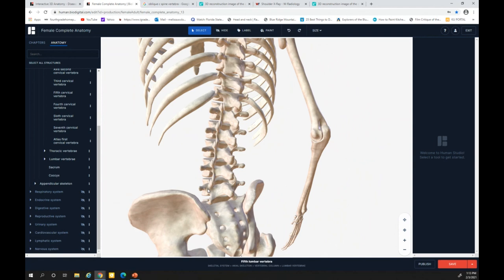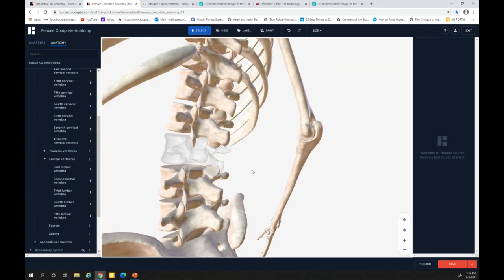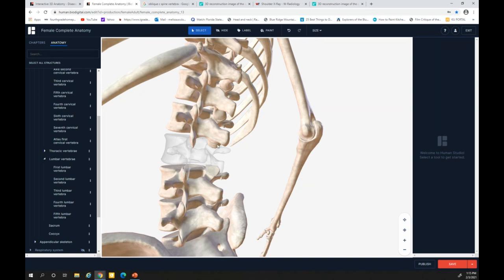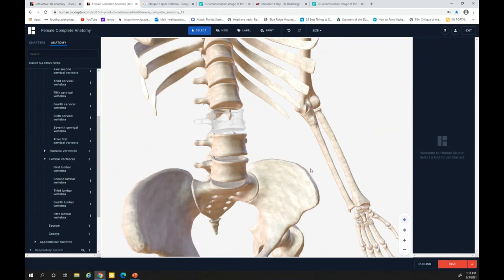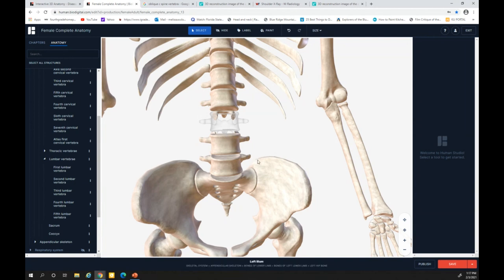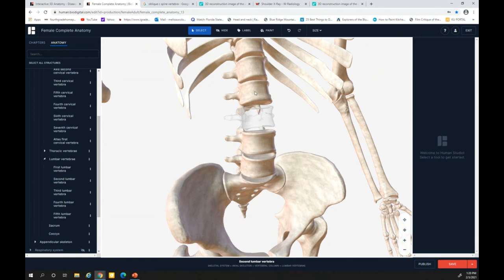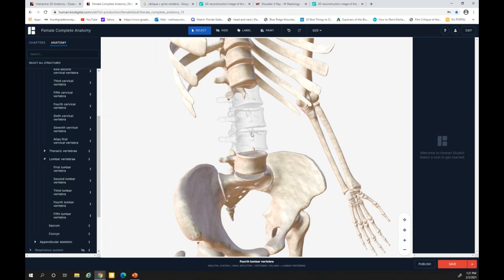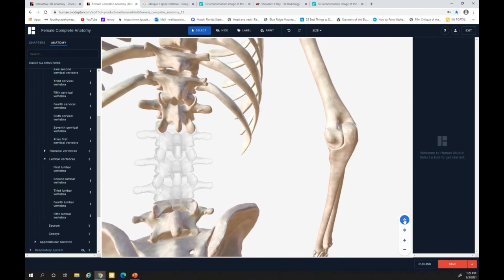1523 Lumbar scottie dog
oblique lumbar, zygapophyseal joints